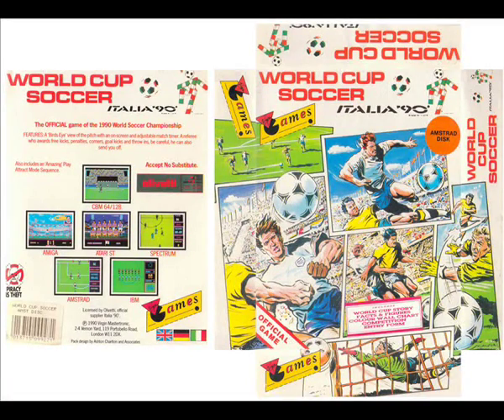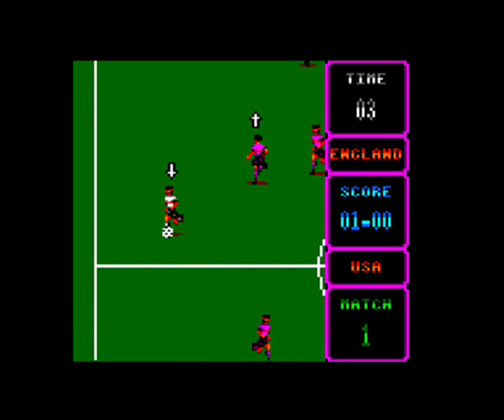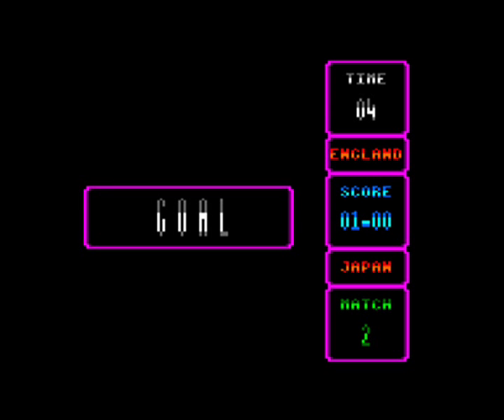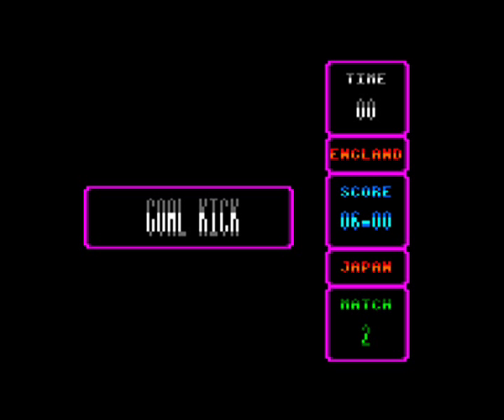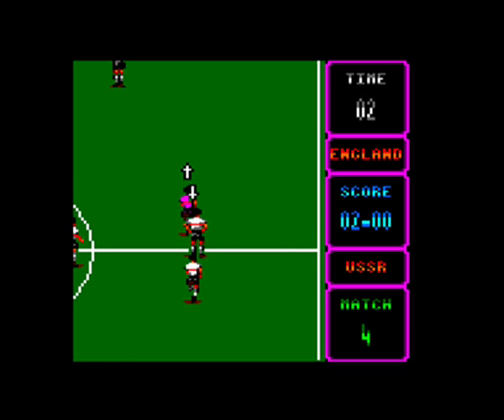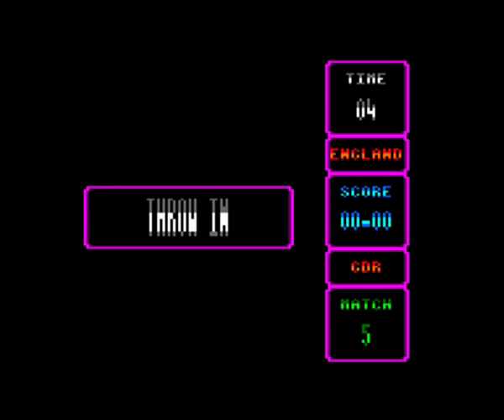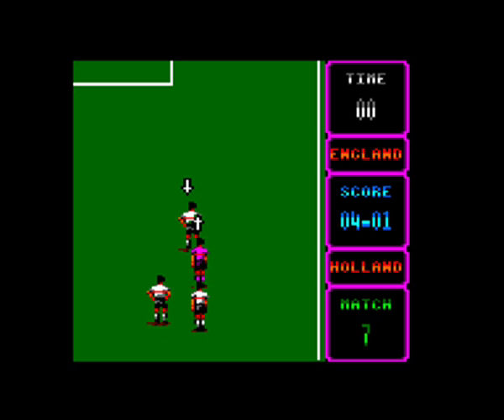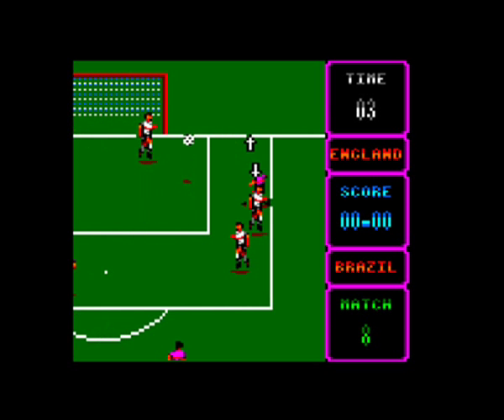[AMSTRAD CPC] World Cup Soccer Italia '90 - Review & Longplay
Longplay and review for Italia '90 (World Cup Soccer) on the Amstrad CPC

Sadly it's not a conversion of the arcade classic Tecmo World Cup '90, but is the 'official licensed' game of the world cup for the home computers. Initially it looks pretty good when the game starts, but serious defects in gameplay become all too apparent plus with over-easy teams for the first few matches it starts to become pretty dull. Good stuff in 2 player though. And what's with the pathetic number of teams available to select when the players strip colours stay the same every game??